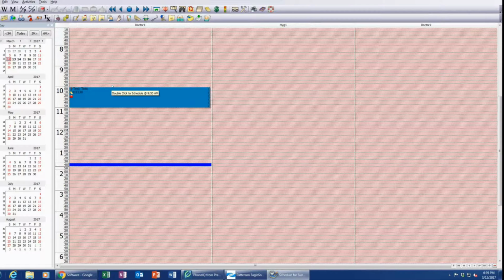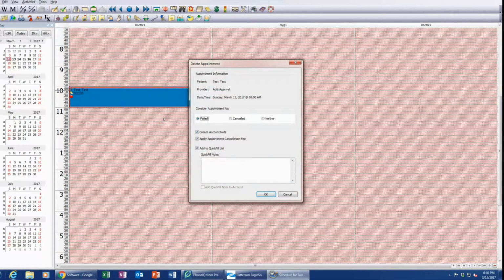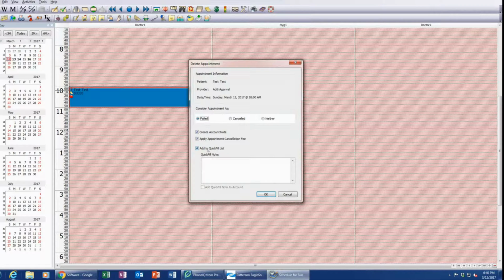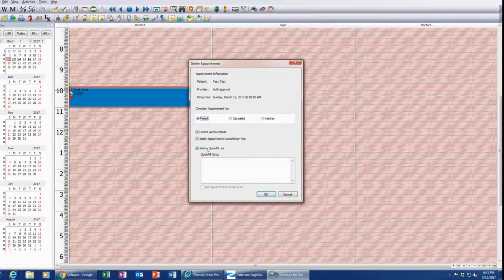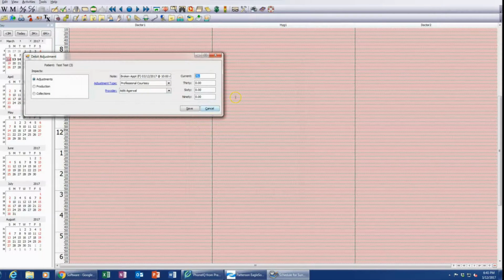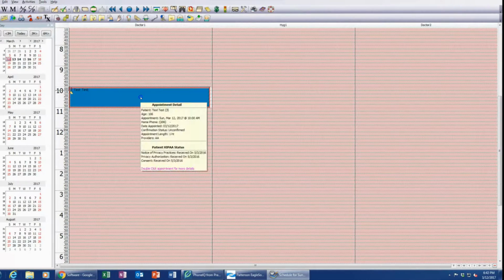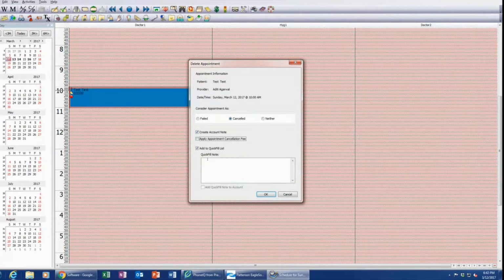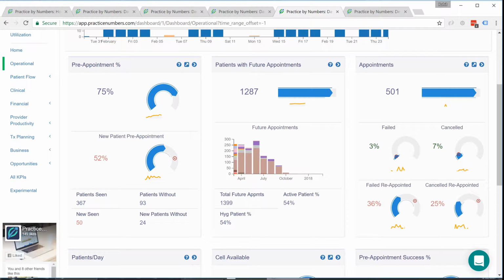Failed and cancelled appointments in Eaglesoft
How to handle failed and cancelled appointments in Eaglesoft for PracticeIQ statistics to work.